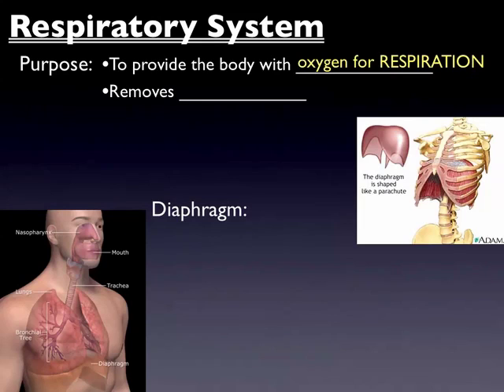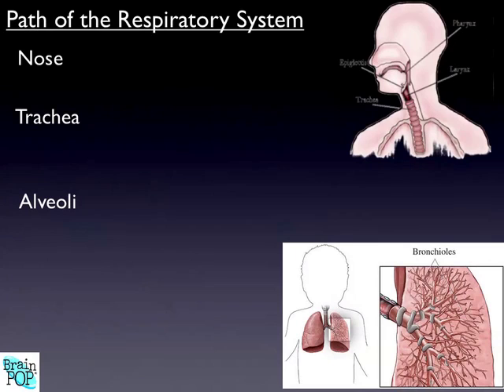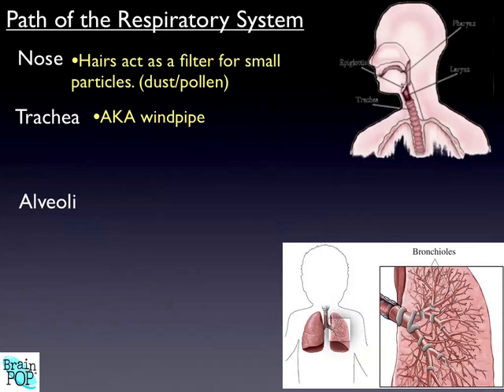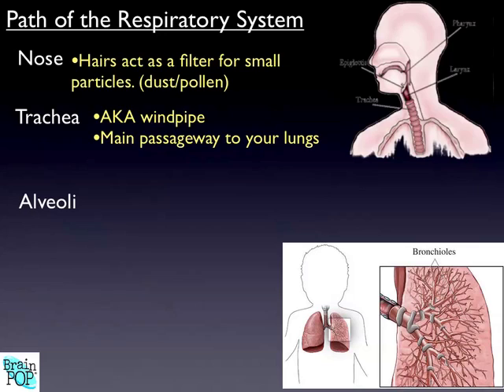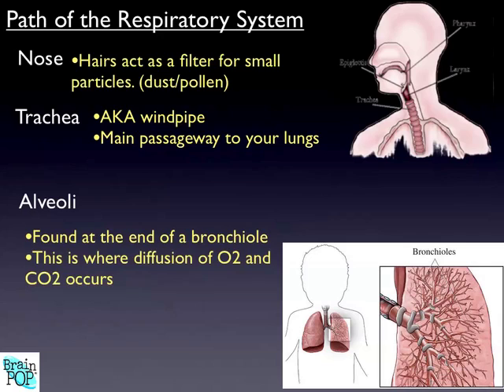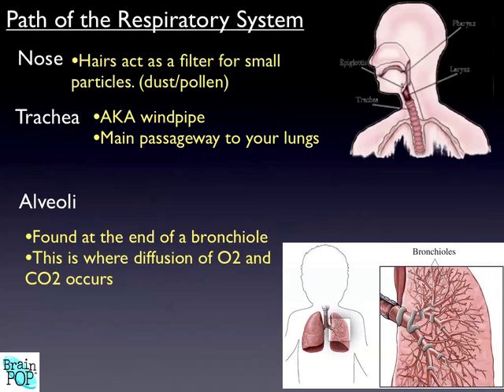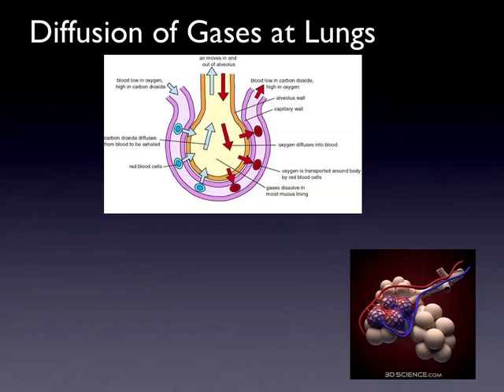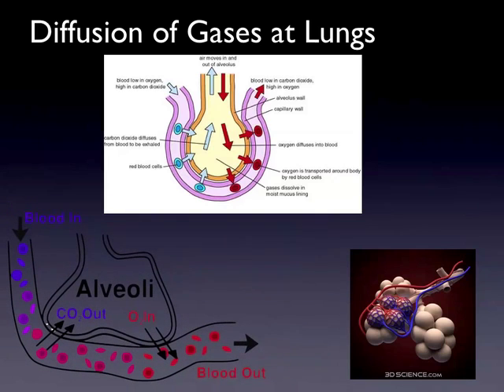SCI 7 - Respiratory System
In this video we cover the respiratory system